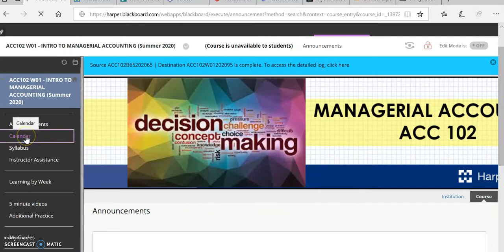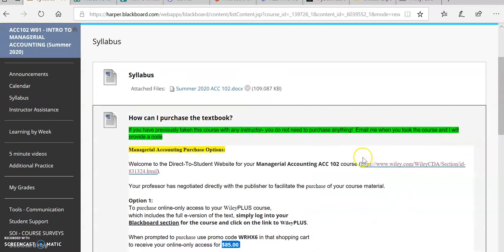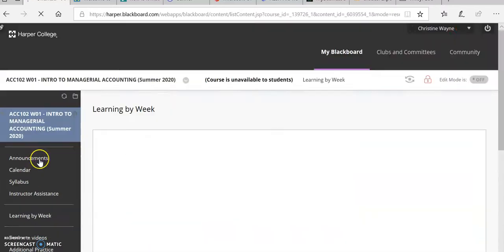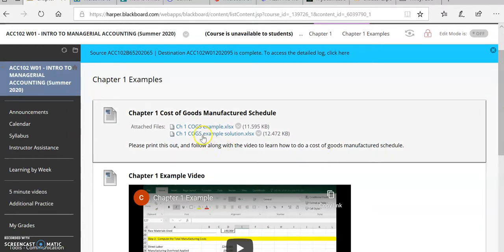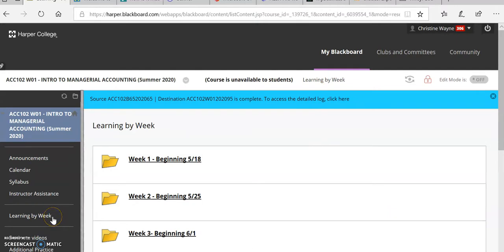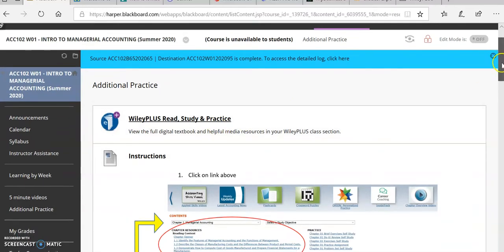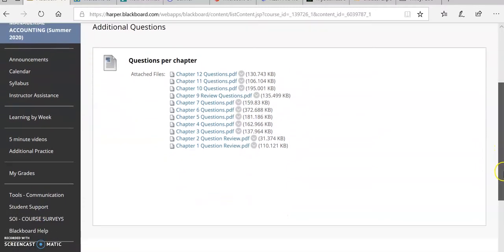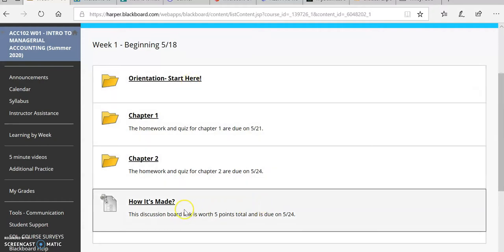ACC 102 Orientation